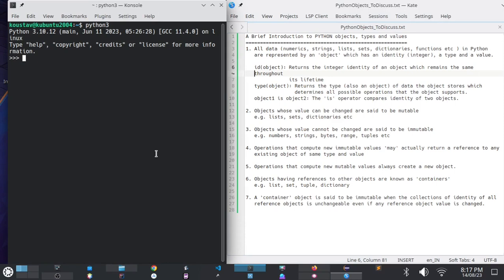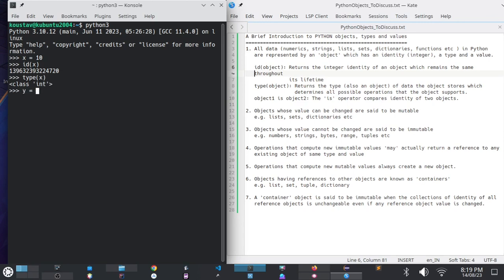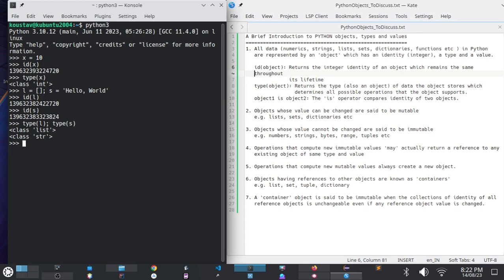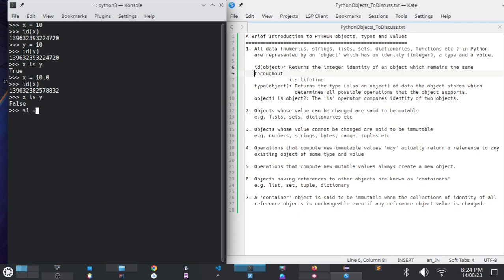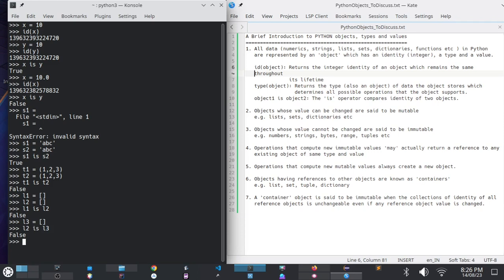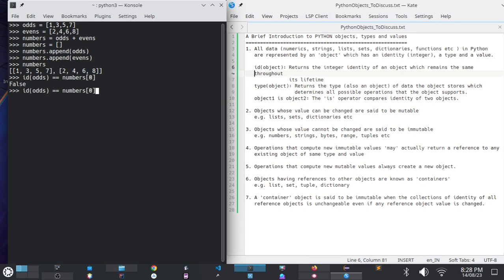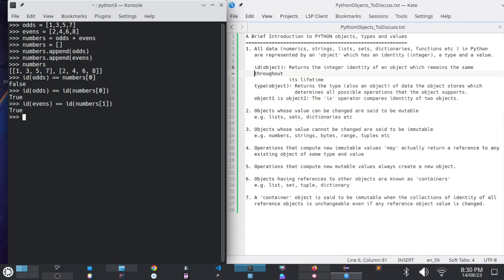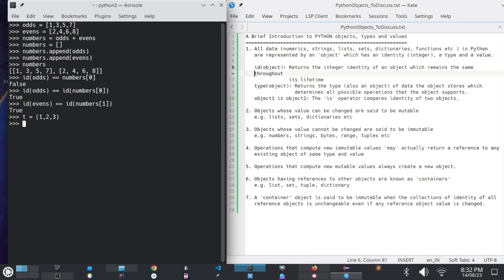PYTHON Basics | Every Data is an Object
In this video I have tried to demonstrate the concepts on Python objects, their types and values.